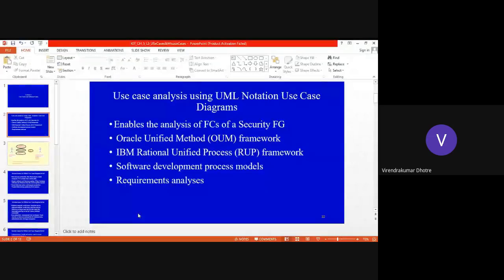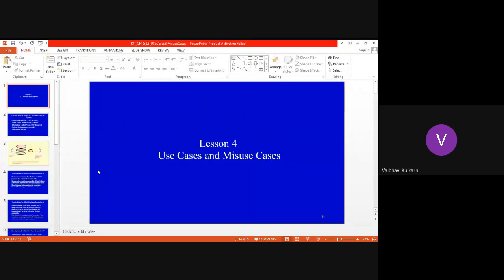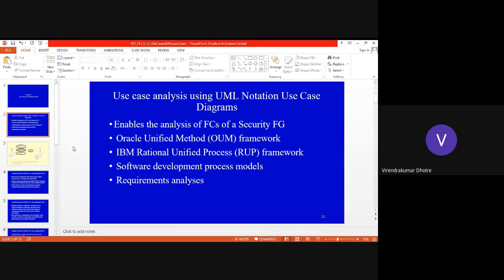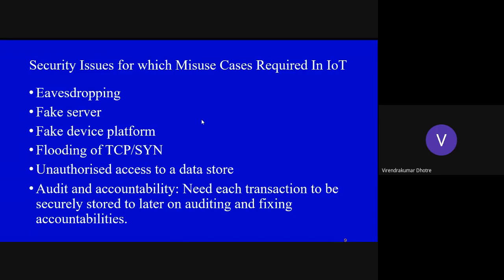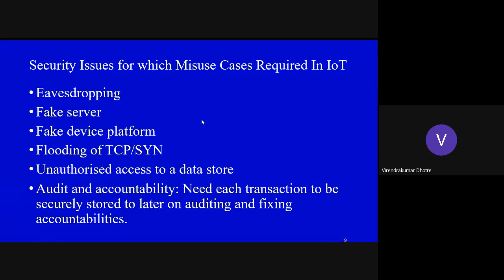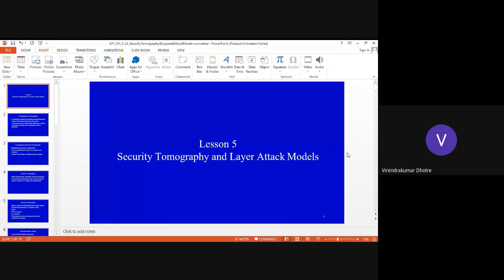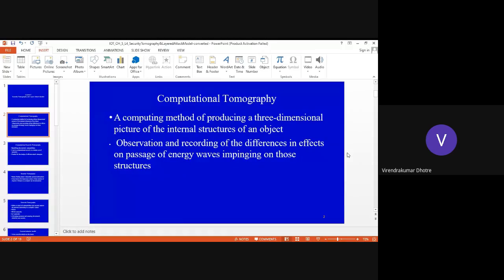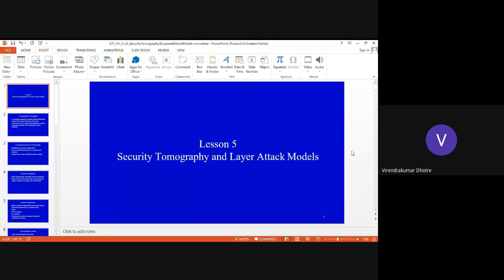IOT WEEK 20 IOT L 21 1 CH 5 USE CASE AND MISUSE CASE